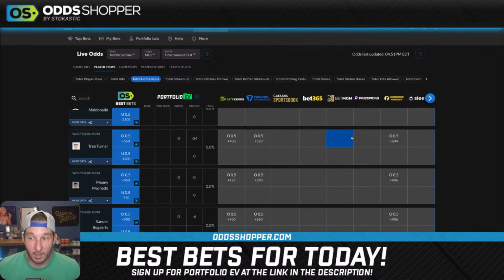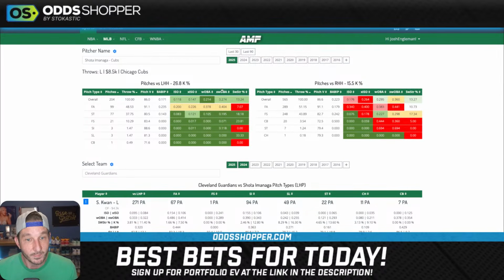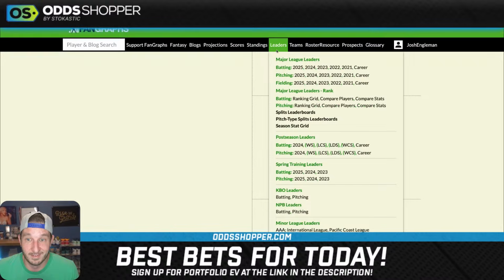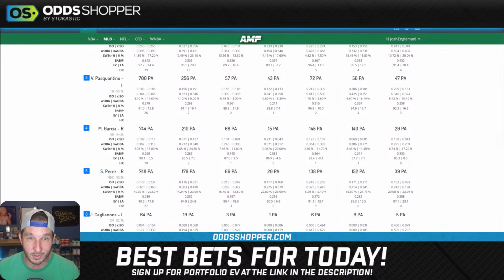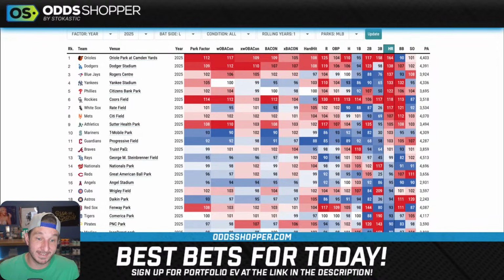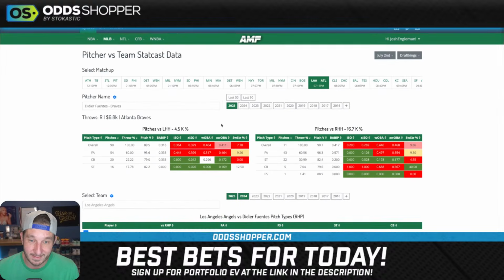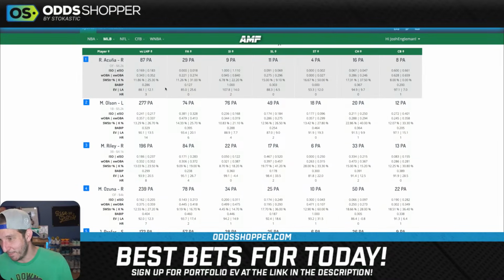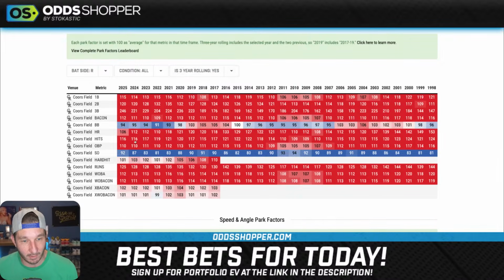MLB HR Bets Like You’ve Never Seen Before – Live with OddsShopper pEV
Looking for the best MLB home run picks today? You’re in the right place.
The Launch Engle brings you tonight’s top HR props — combining market-based value from OddsShopper with a stat-packed deep dive to help you bet sharper.

🔍 How It Works:
 • OddsShopper’s model scans lines across all major sportsbooks to create a sharp consensus line, then identifies +EV HR props based on market inefficiencies.
 • We then add a detailed statistical breakdown — player trends, matchups, launch angle data, and weather — to give you confidence beyond the odds.

📊 Today’s Livestream Includes:
• Best home run bets across the MLB slate
• OddsShopper’s top HR prop values
• Stat-driven insights to support each pick
• Tips for identifying longshot HR edges

🚀 Same tools we use to cash HR tickets daily — check the pinned comment for exclusive offers & promos!

🧢 Drop your favorite HR pick in the comments — let’s build the sharpest MLB betting community.